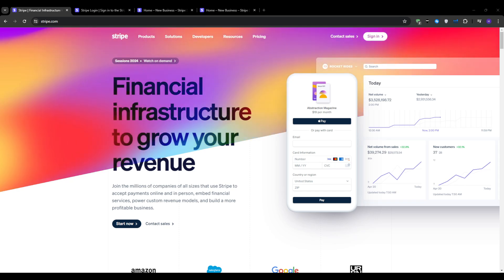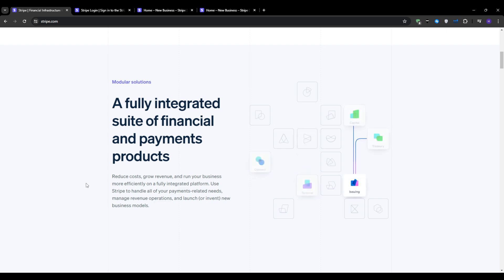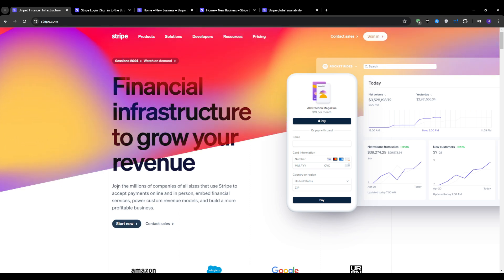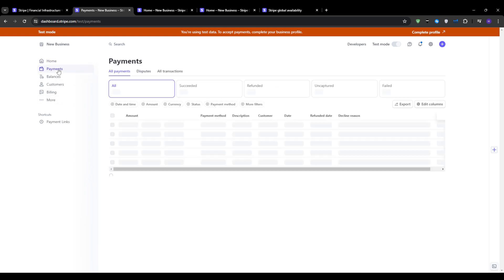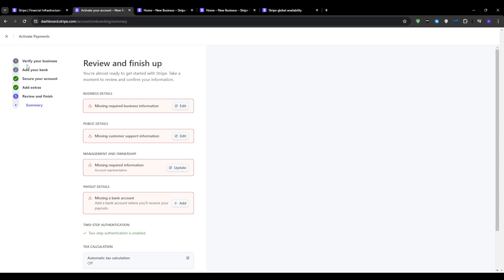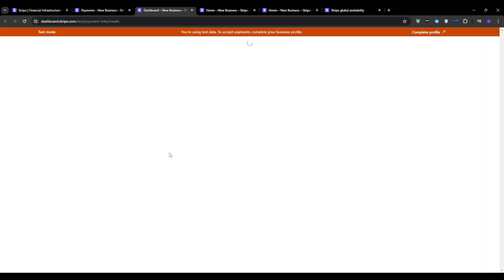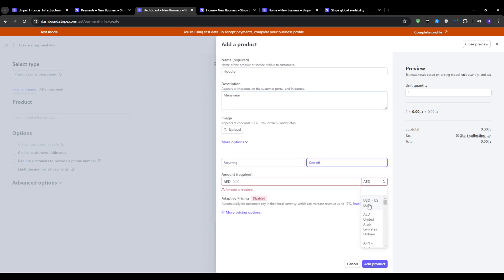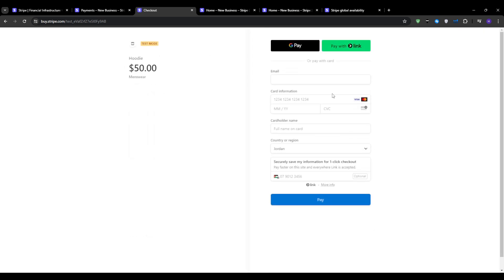Stripe Payment Tutorial (2024) - How to Integrate Stripe Payment Gateway in Websites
Welcome to our 2024 Stripe Payment Tutorial! In this video, we guide you step-by-step on integrating the Stripe payment gateway into your website. Perfect for building an e-commerce platform or adding payment processing to your existing site, this tutorial covers setting up a Stripe account, generating API keys, integrating Stripe with HTML, CSS, and JavaScript, testing payments, and handling payment confirmations and errors.